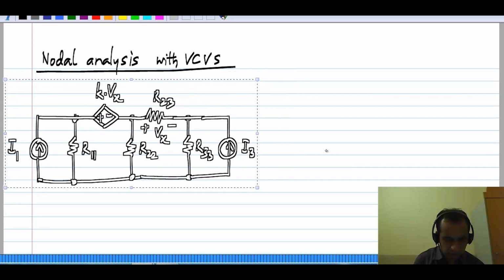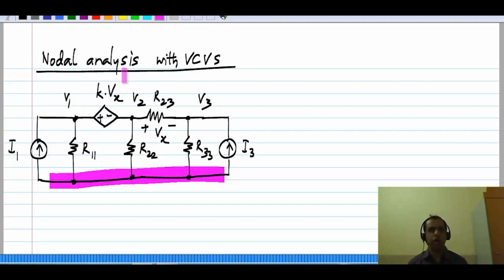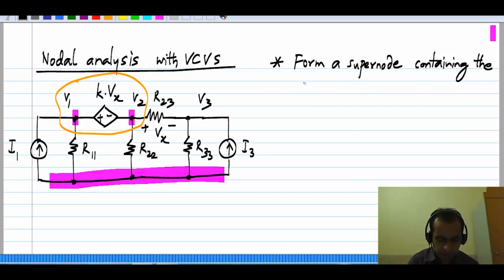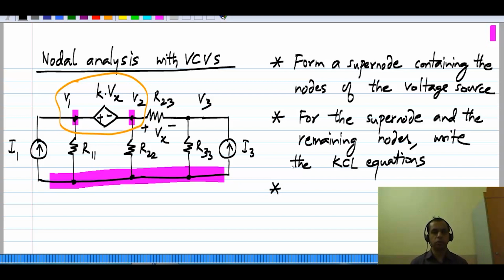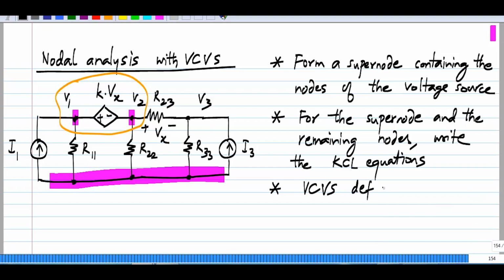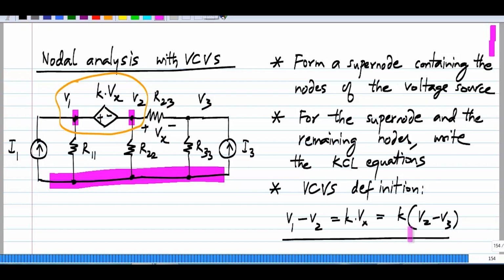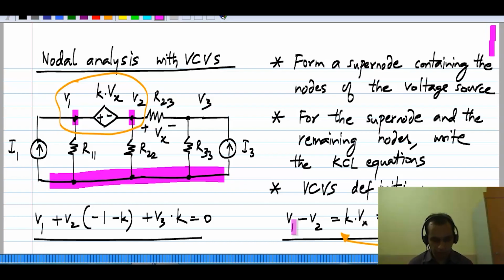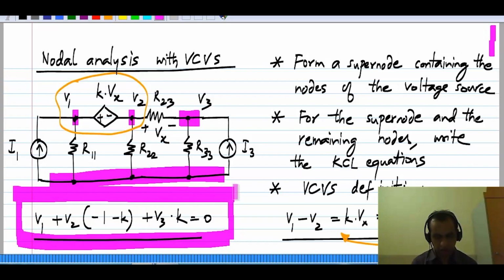NODAL ANALYSIS WITH VCVS